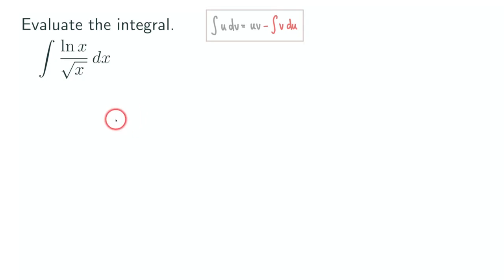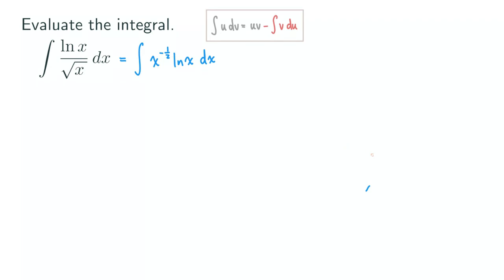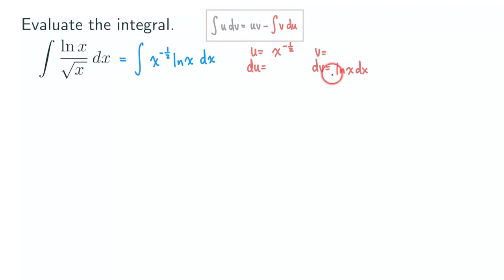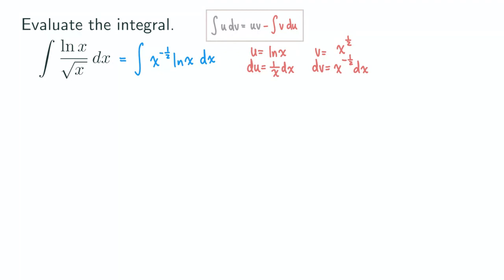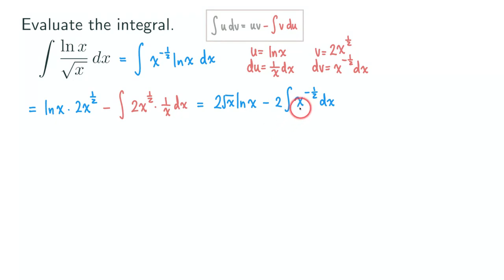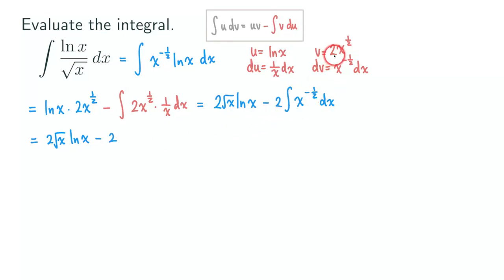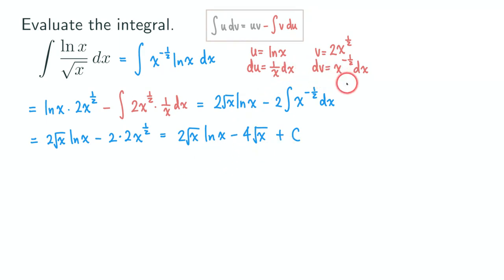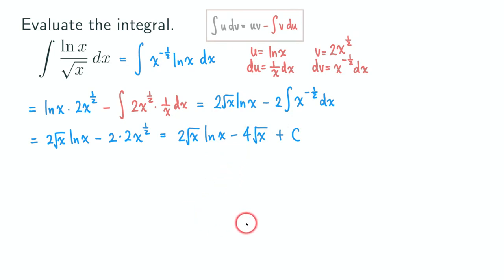Integration by Parts: ln(x)/sqrt(x) Traditional Method | Calculus | Glass of Numbers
We do integration by parts using the Row Integration by Parts method (RIP) (also called the tabular method). The integrand is a fraction, with numerator ln x and denominator sqrt(x). Since it is a quotient, we can write it as a product by rewriting 1/sqrt(x) as x to the negative 1/2 power and integrate it by parts.